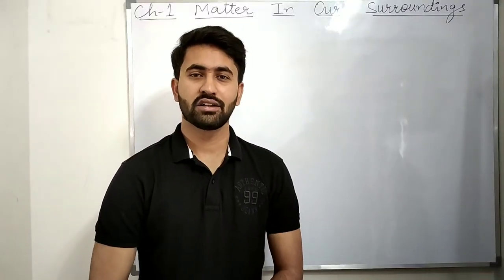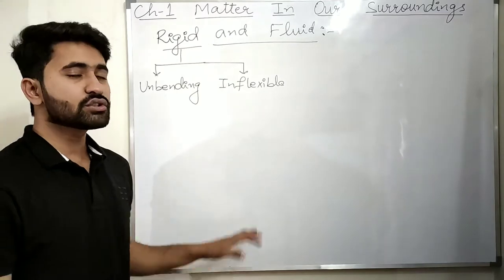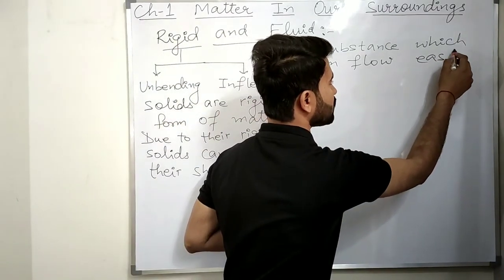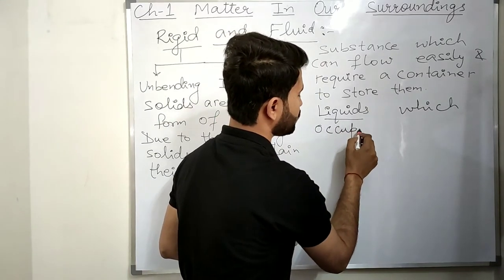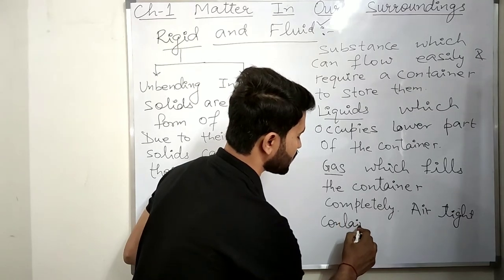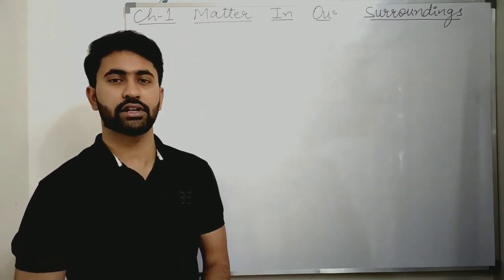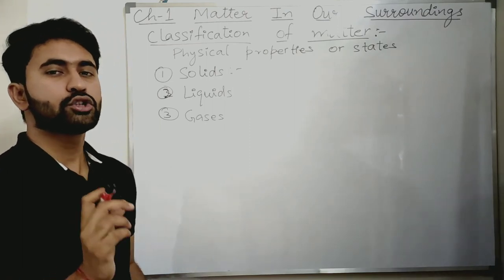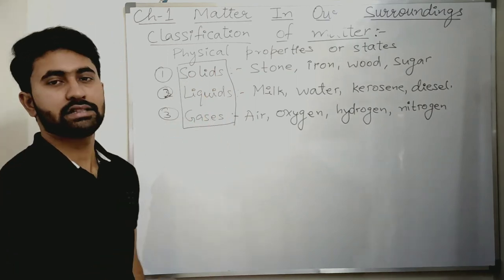Class 9 Science chapter 1 Matter In Our Surroundings [Part - 5]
Explanation of topic rigid and fluid, classification of matter into three states solid, liquid and gases